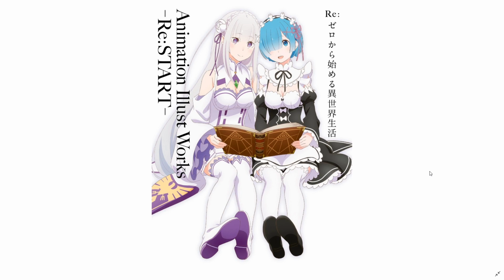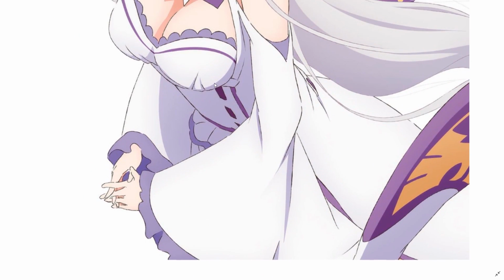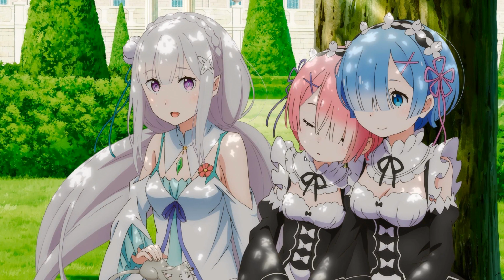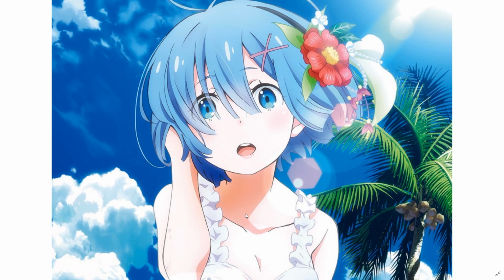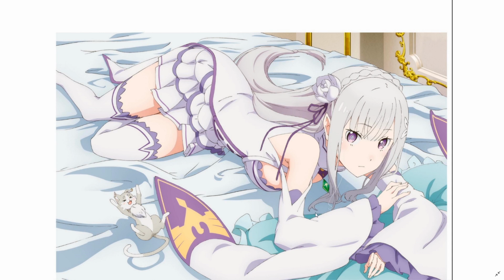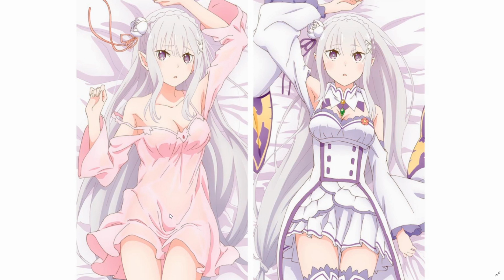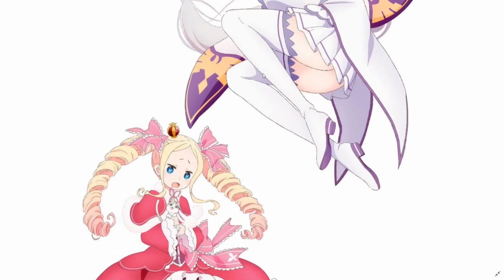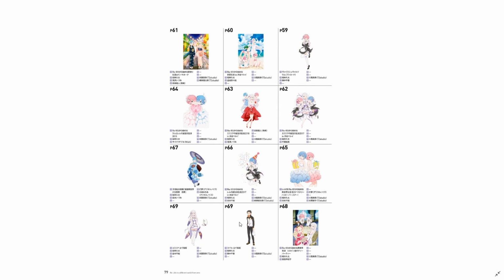Re:Zero Animation Illustrations Works Artbook Review: Take My Breath Away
This book is of the highest quality, the artwork is great, the layout is great, the Artwork to commentary ratio is great. It's gonna run you around $40-45 bucks but like I said it's totally worth it. Here's a link to the cheapest listing I could find